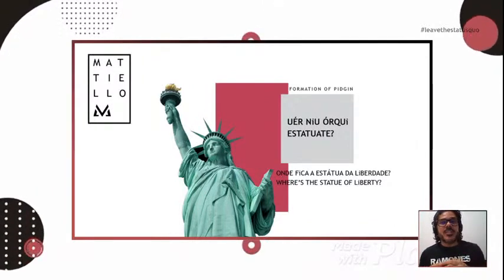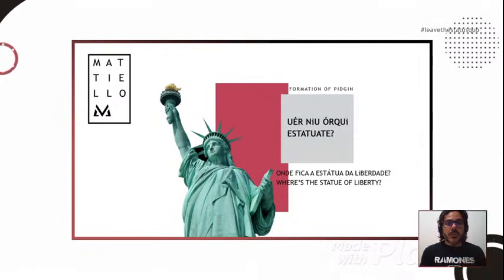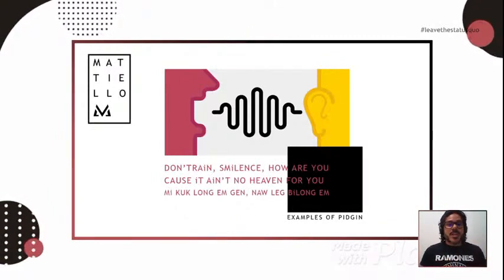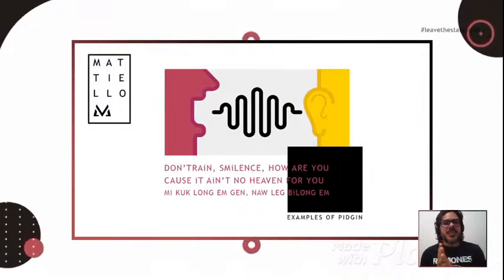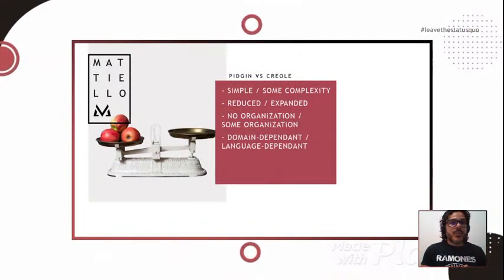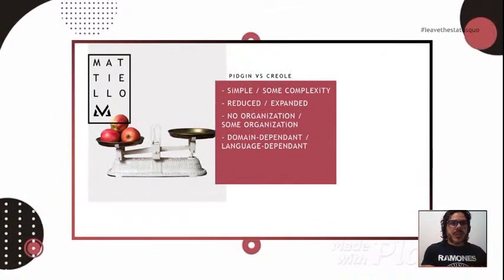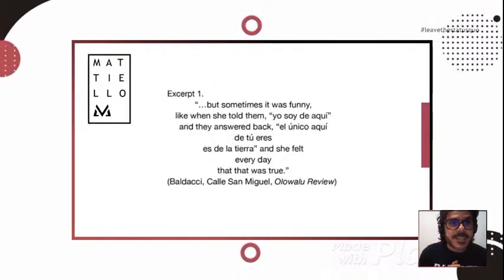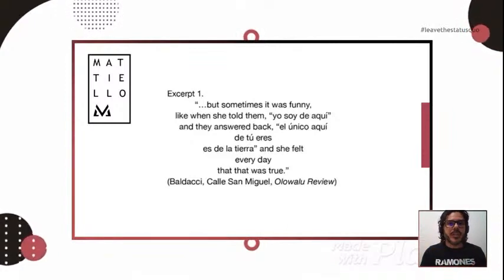Crossing The T's #1: "Why using L1 is OK"